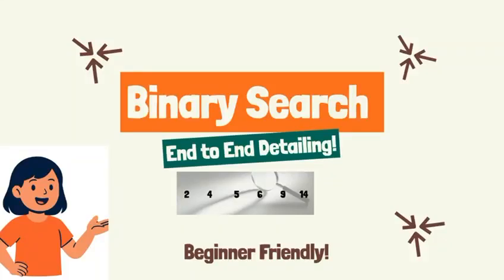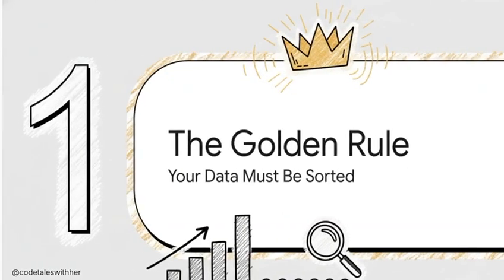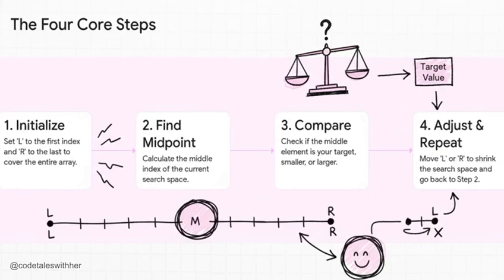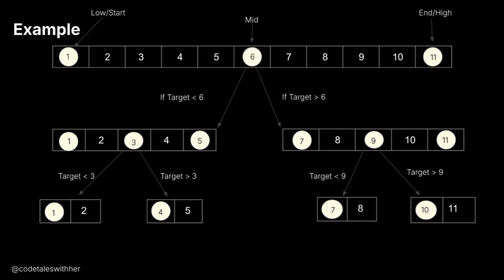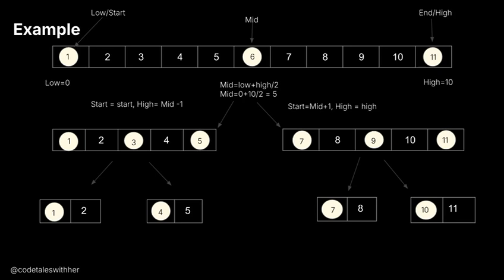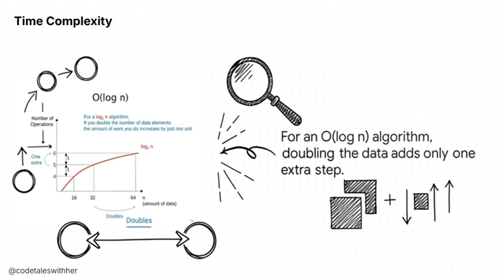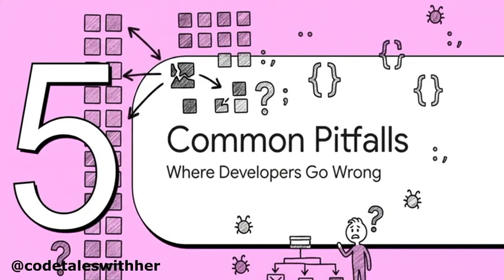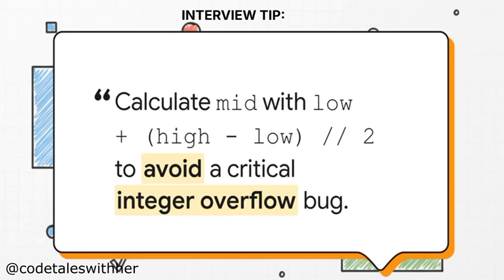Binary Search | Time complexity using graph-based intuition | Searching Technique | DSA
Video Contains:
- Real Life example of BInary Search
- Explained Binary Search  step by step
- Time complexity & Code
- Common mistakes we do and need to mind for binary search
- Interview Tip.